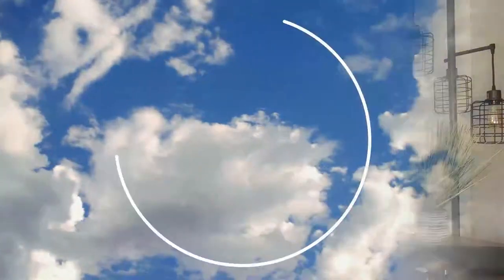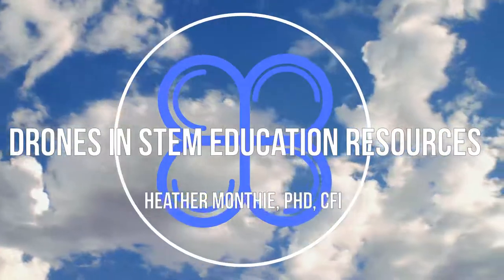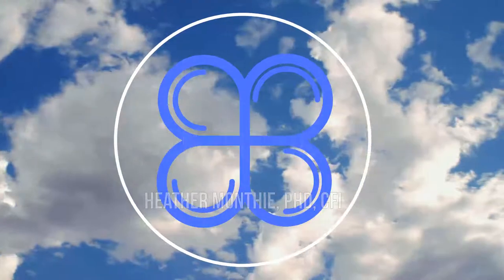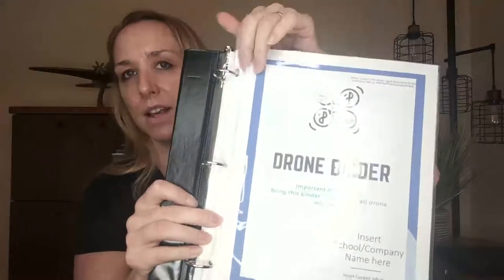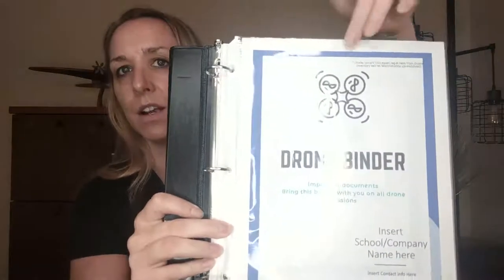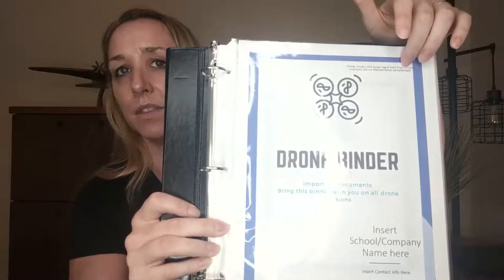Drone Printables for Teachers | Drones in STEM Education